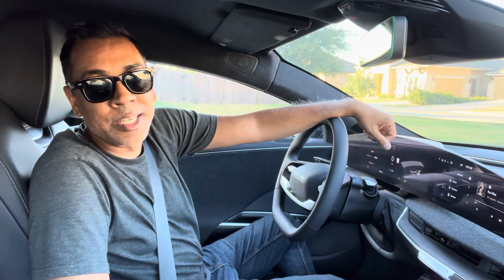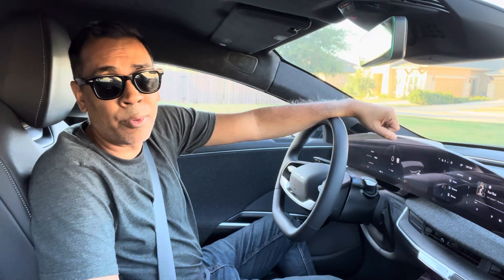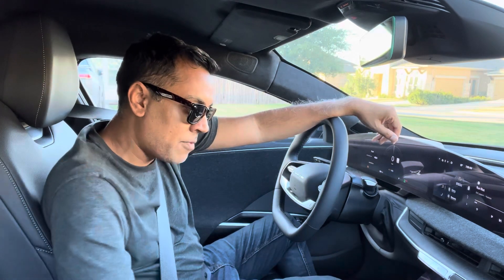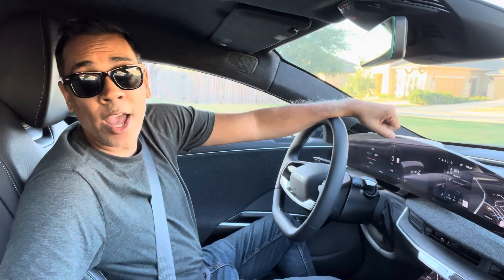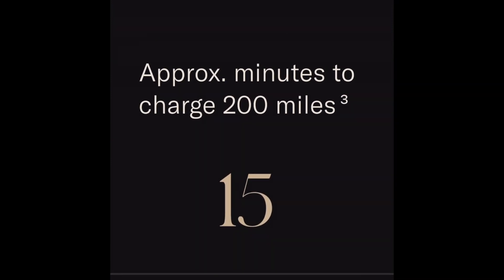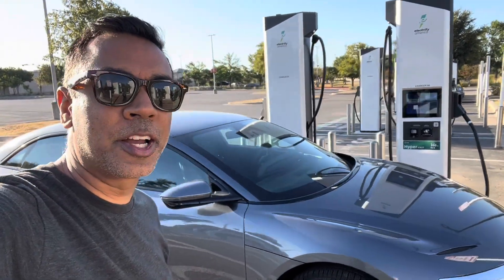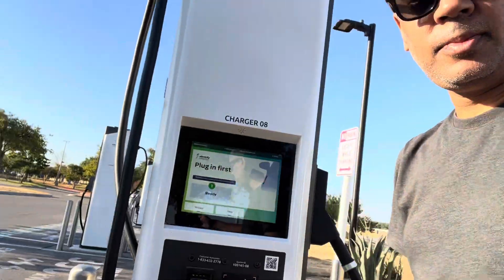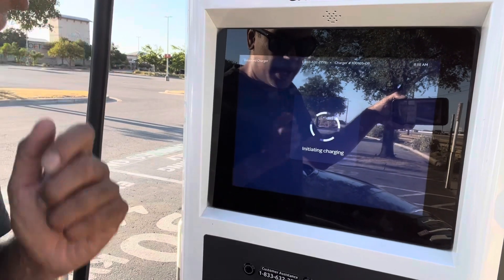Lucid Air Pure - DC Fast Charging Test and Charging Curve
In this video we run a DC fast charging test on the Lucid Air Pure and pull together a charging curve graph.

We also test out the plug and play feature that Lucid has with Electrify America as part of their 3-years of free charging partnership.

We do run into some charging station bumps at the EA station that are discussed.